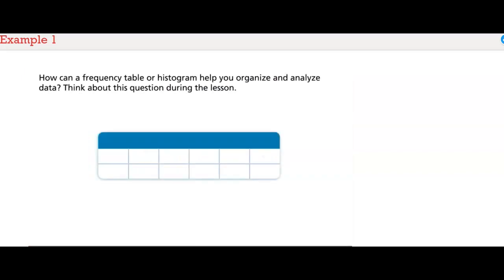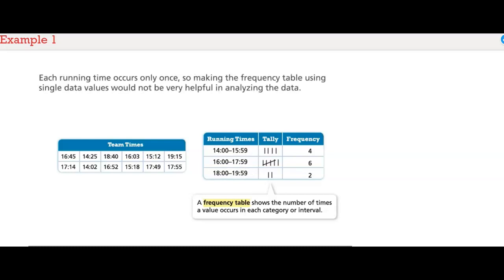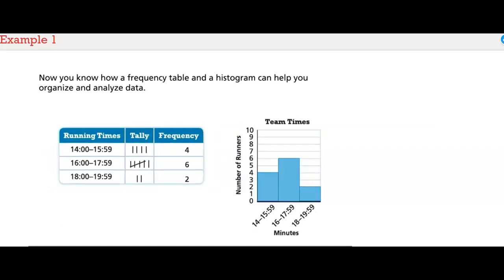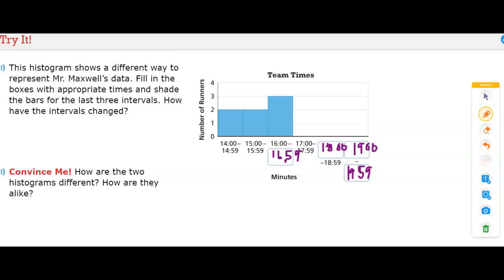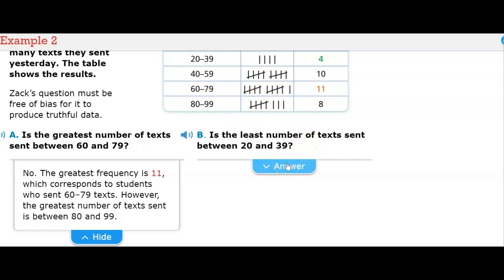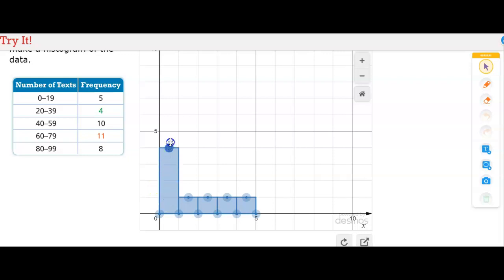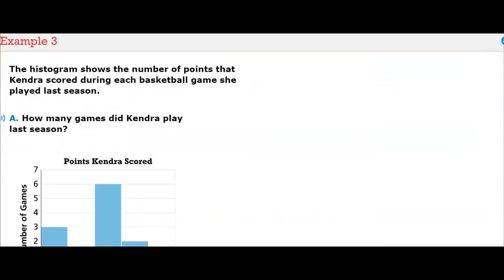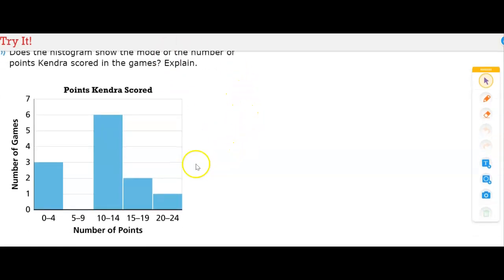8-4 Display Data in Frequency Tables and Histograms